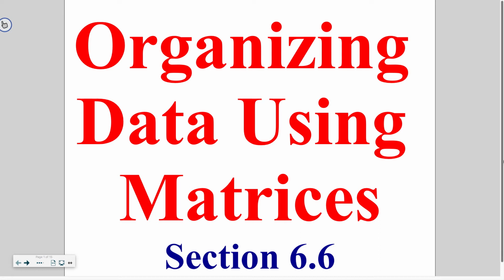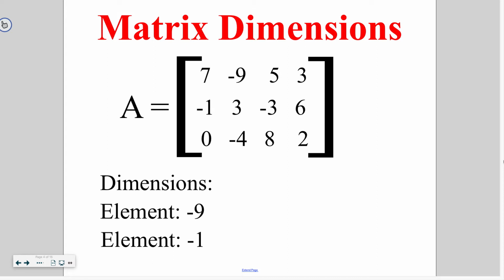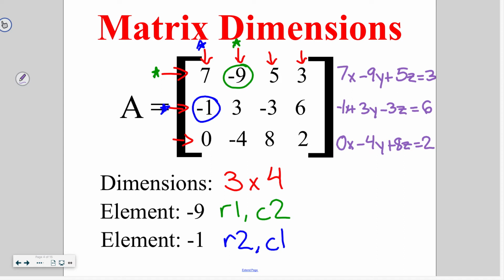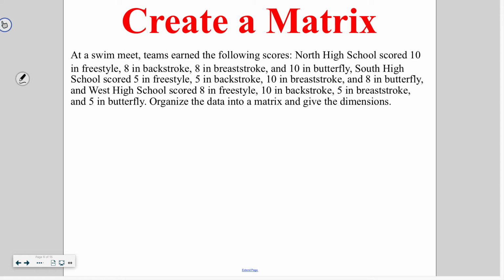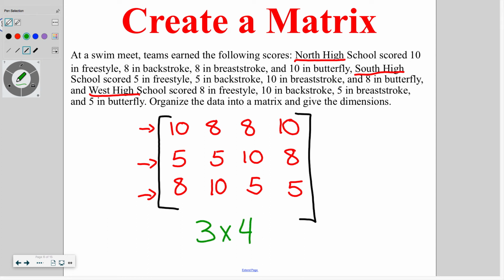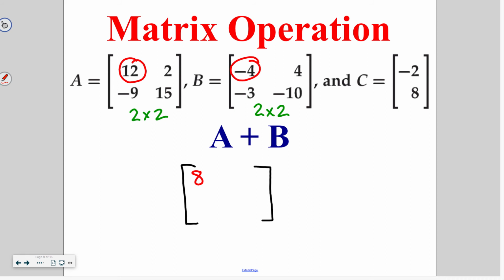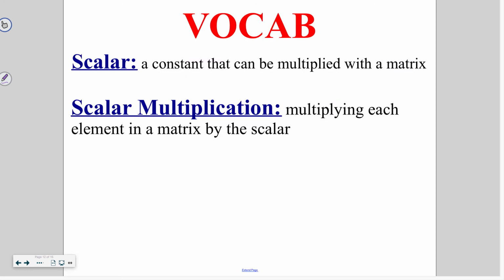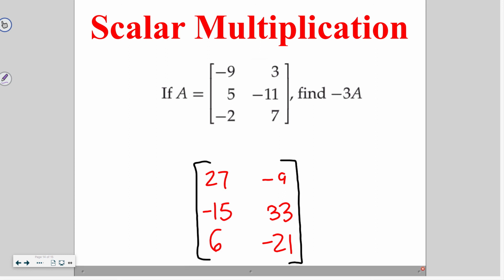Algebra 6-6: Organizing Data Using Matrices